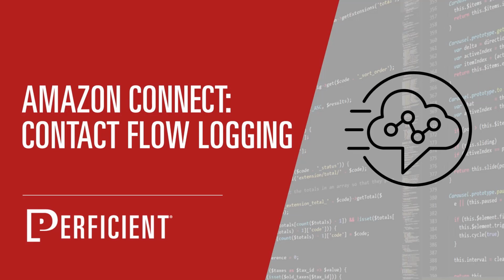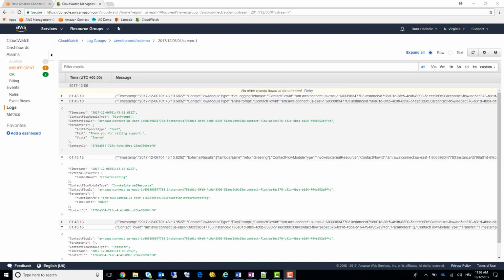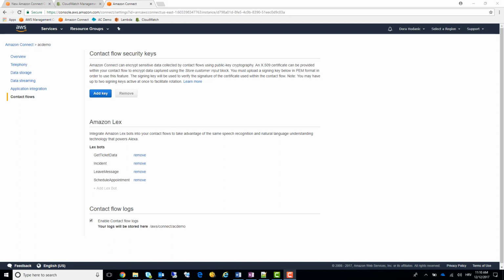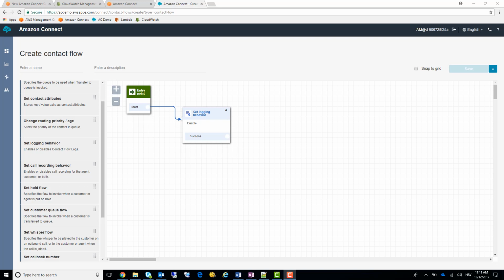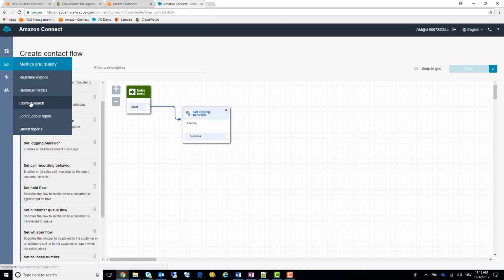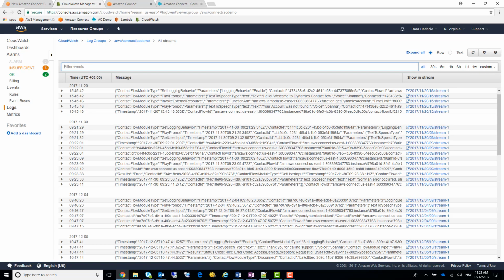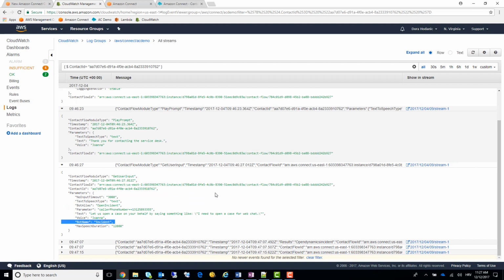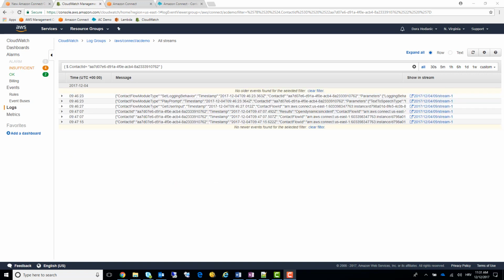Amazon Connect: Contact Flow Logging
Walkthrough of the Amazon Connect contact flow logging feature announced in November 2017.